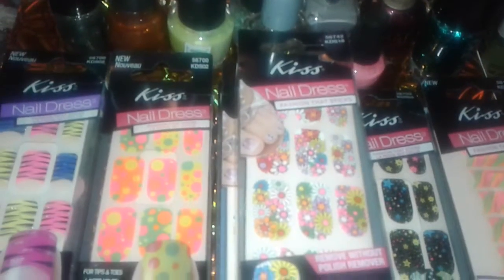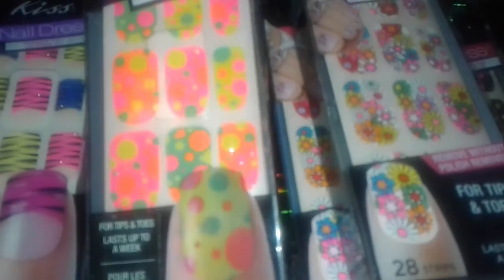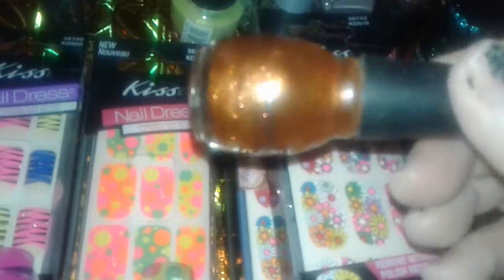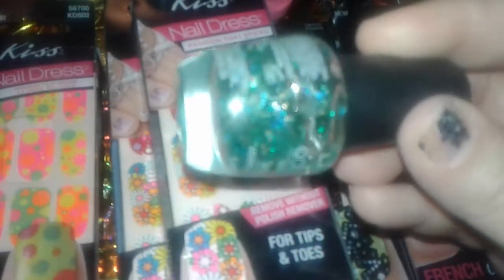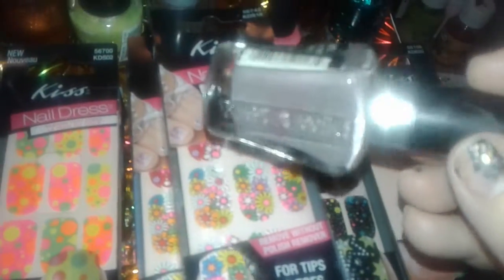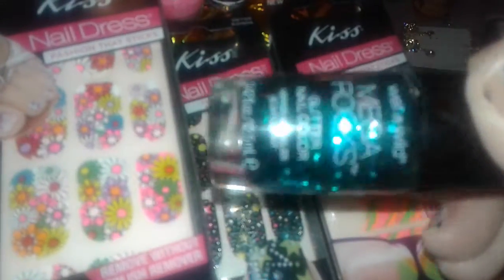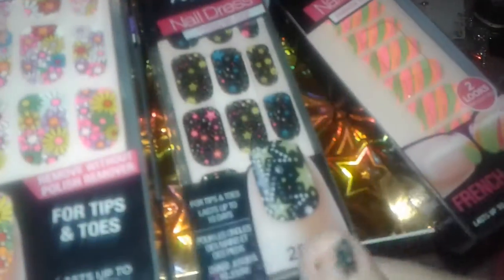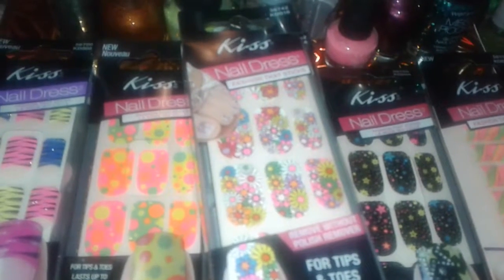Nail art supplies at dollortree